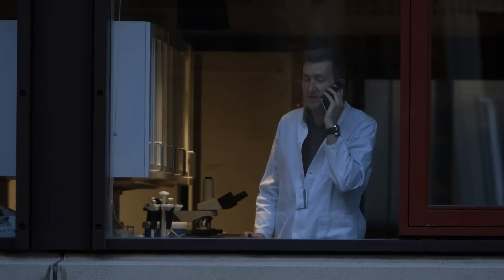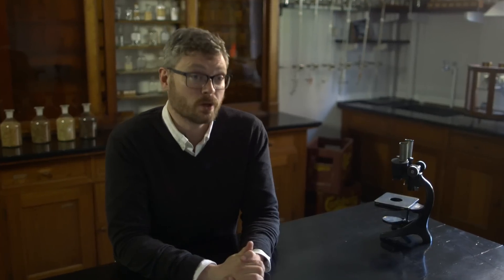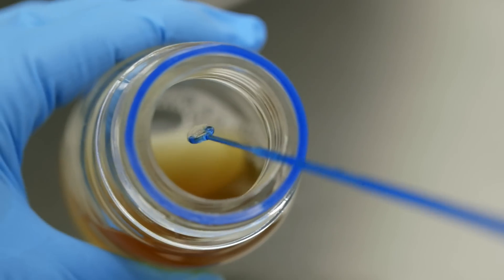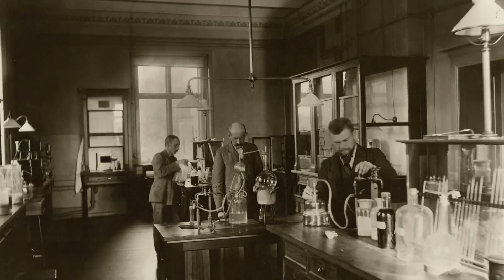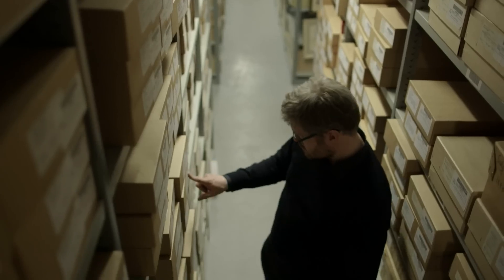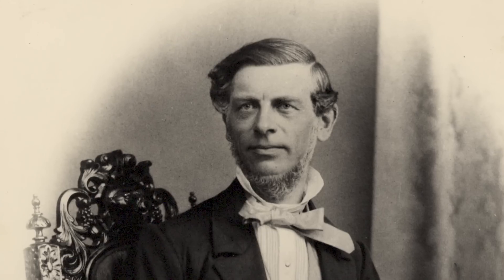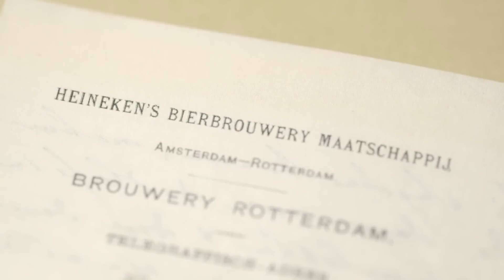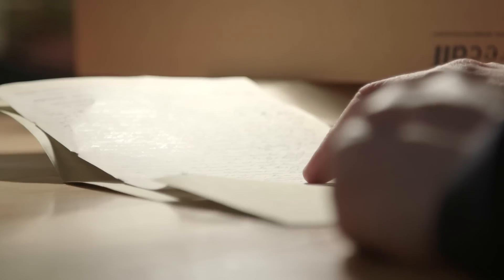Carlsberg Foundation presents: The Rebrew project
Using sophisticated techniques, Carlsberg Research Laboratory has rebrewed the world’s very first quality lager. It is brewed with the original pure yeast which was developed at the Carlsberg Lab and which revolutionized the world’s beer brewing in 1883.